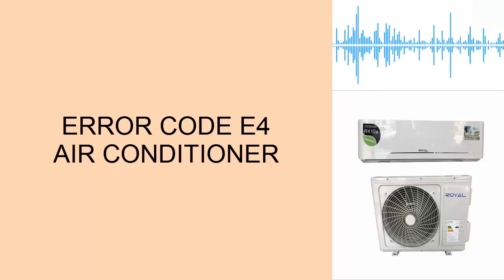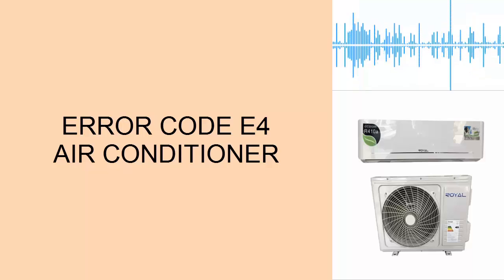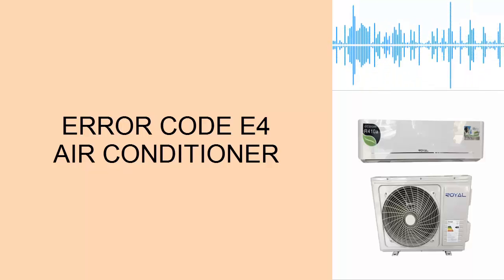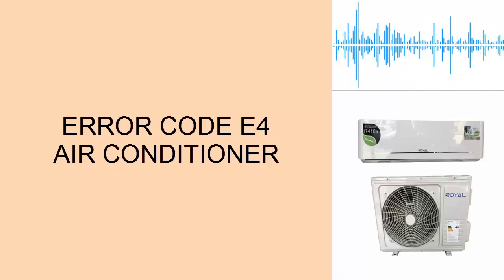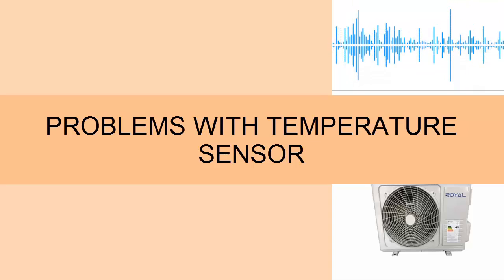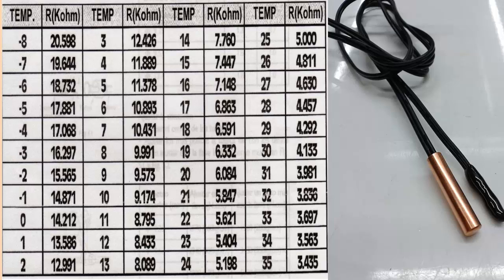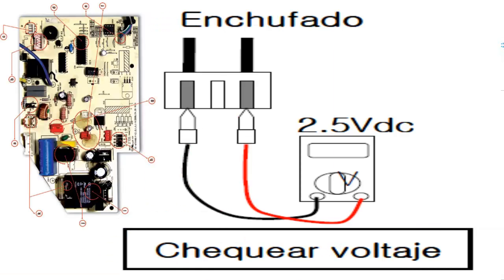AC E4 Error Code Explained Causes Meanings & DIY Fixes for Common Temperature, Defrost Issues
Air Conditioner AC E4 ERROR Code: What Does It Mean and How to Fix It